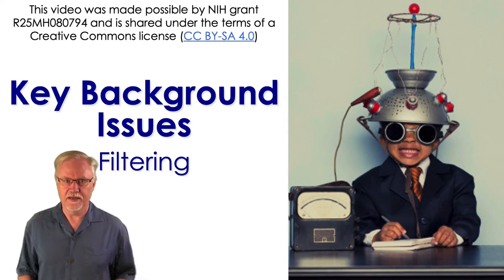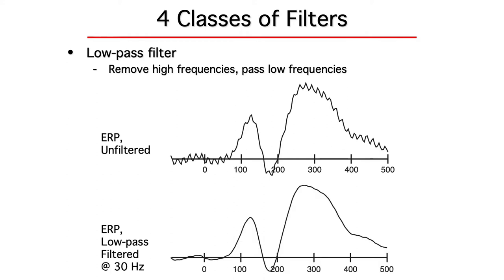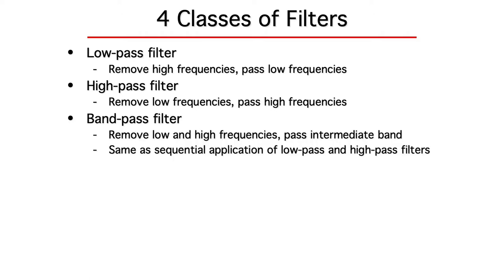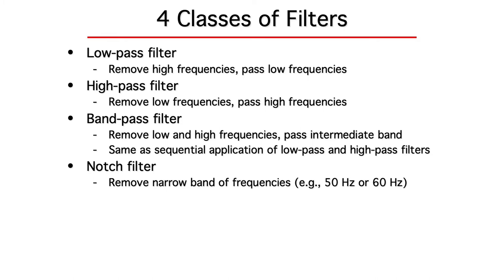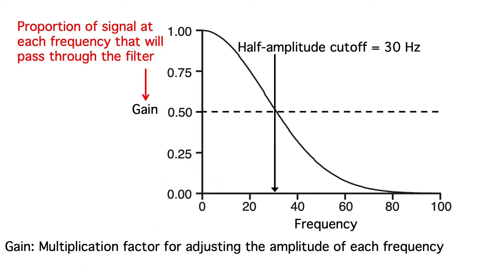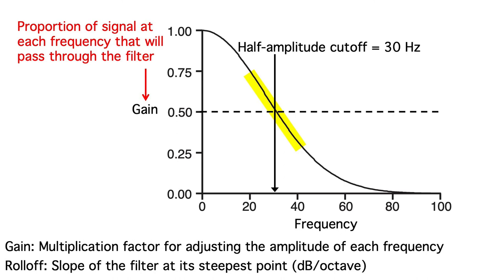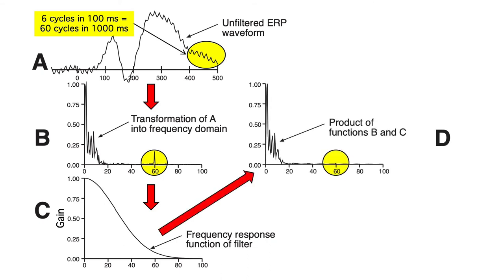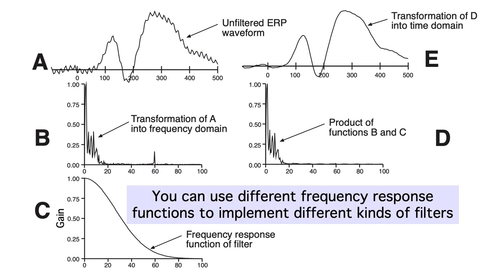Background Issues 2- Filtering